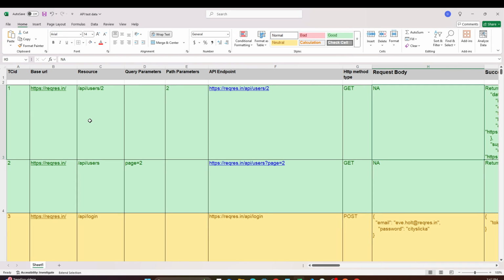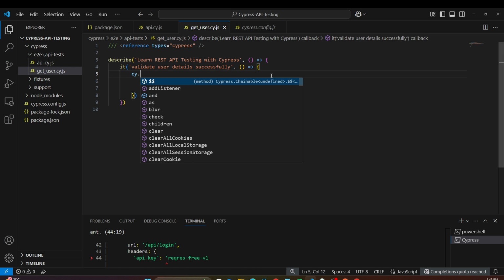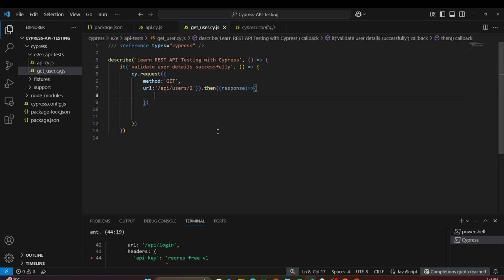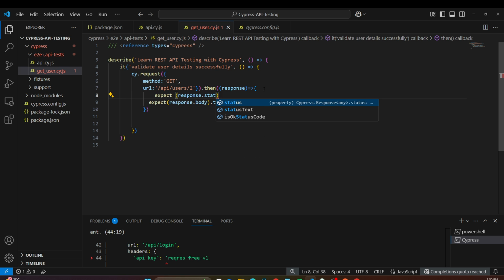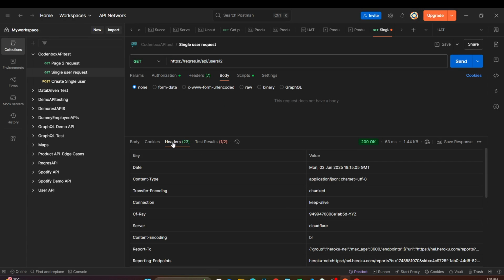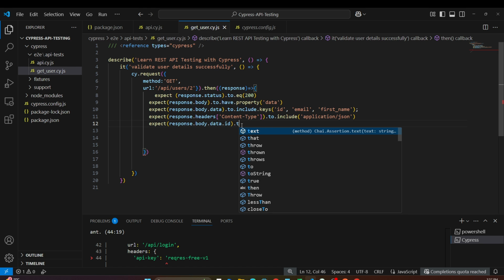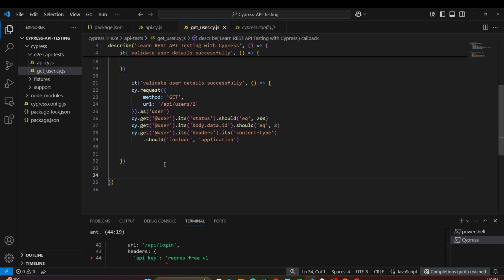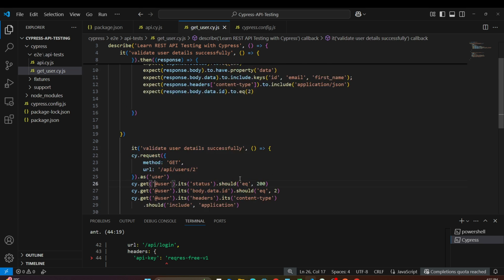Cypress API Testing_Part 4: How to test GET Request in Cypress?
+ How to test GET Request in Cypress?
+ Cypress API  Testing from scratch

📌 Setup an empty cypress project for API Testing:
 1. Create a folder with a project
2. Upload the folder from vs code/file/open folder
3. Make sure to have Node.js v14+ : node --version
4. Create package.json: npm init –yes
5. Install Cypress  : npm install cypress --save-dev
6. open test runner: npx cypress open
7. Refresh the project will create Cypress sample project (eg: e2e)
8. Update config.js
e2e: {
screenshotOnRunFailure: false,
Video: false

🔗Master Postman-API Testing with REST, GraphQL, OAuth 2.0+CI integration:👉

📱 X:   / codenboxteam